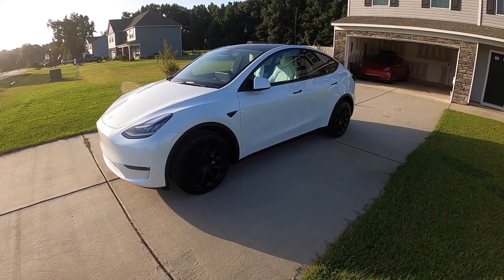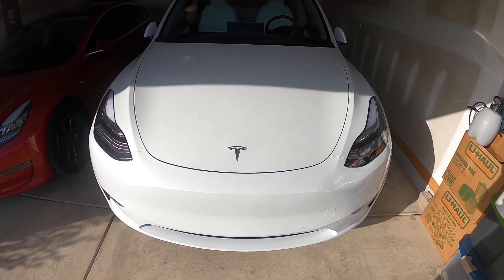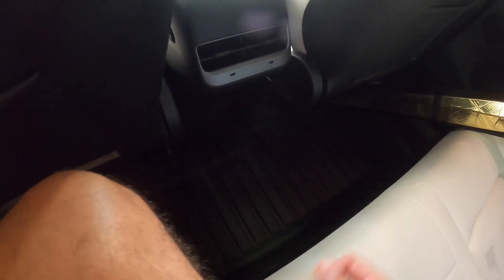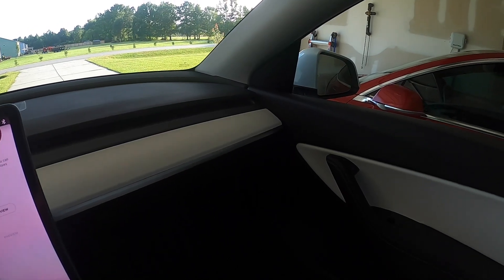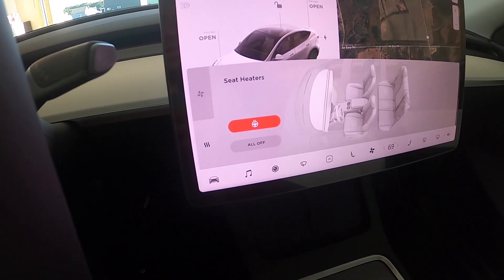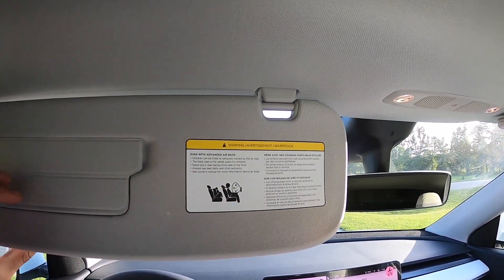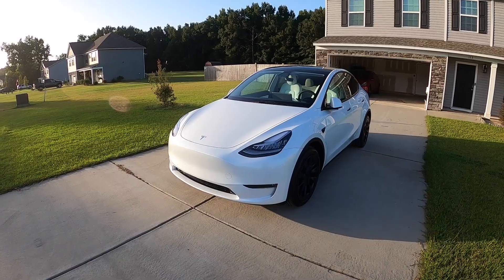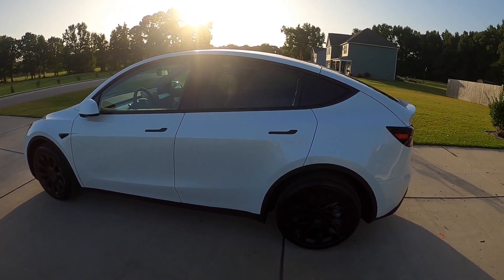Model Y In Depth Review HD 1080p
I took delivery of my Model Y a few days ago so I figured I would do a more in depth review of it and go over some of the features.